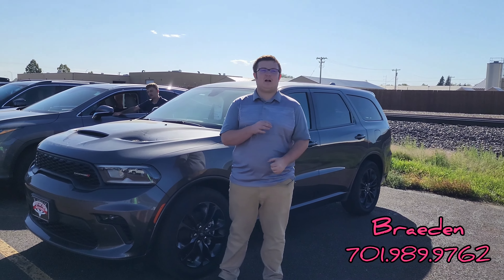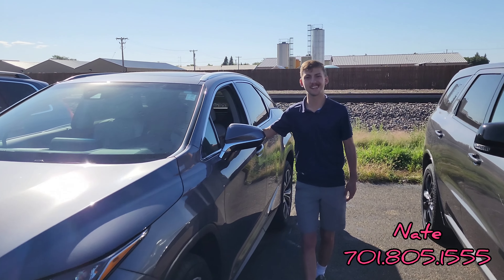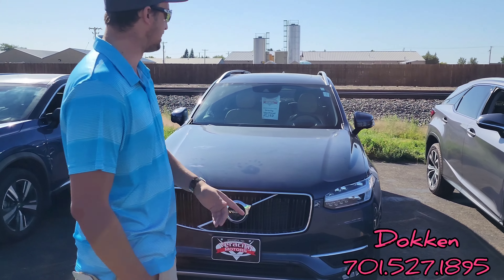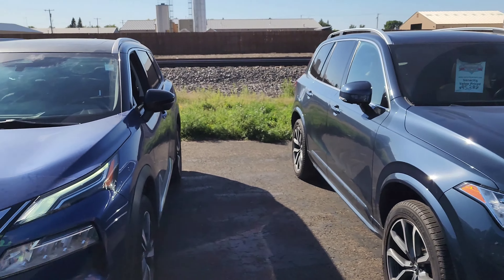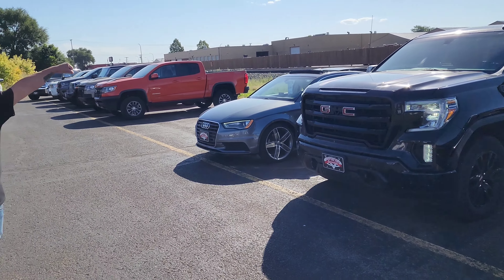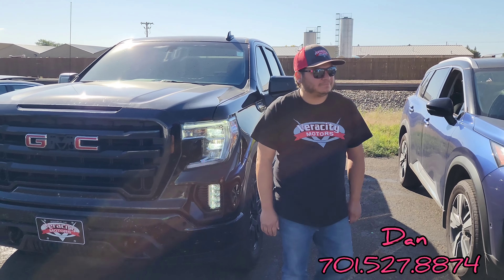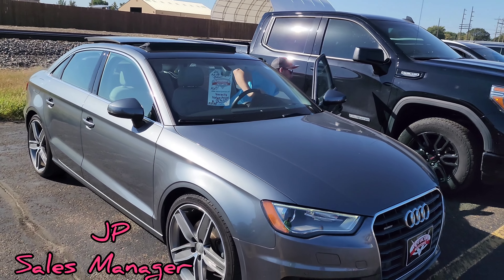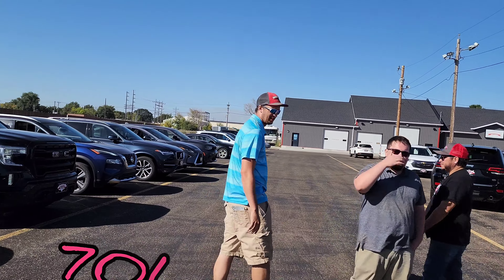Salesperson's Whips of the week